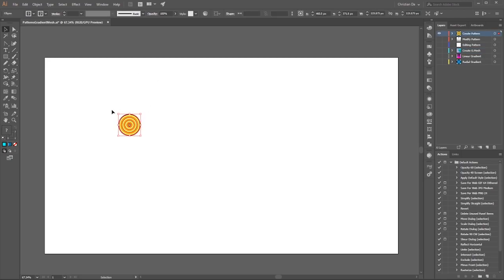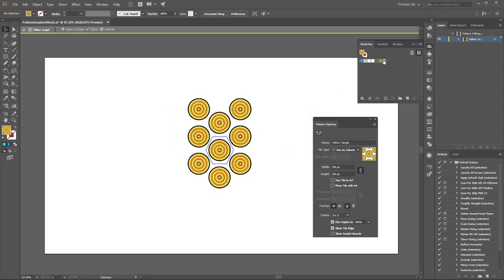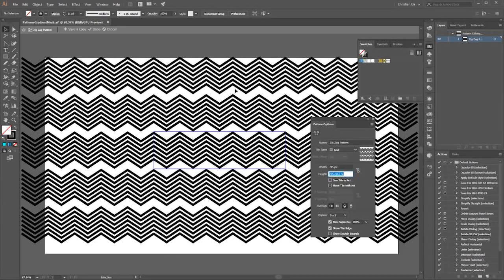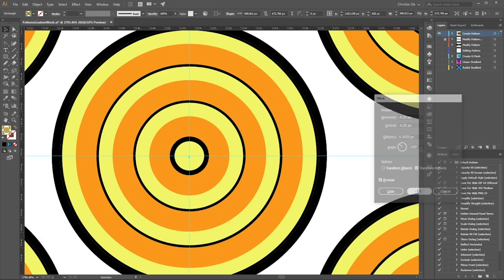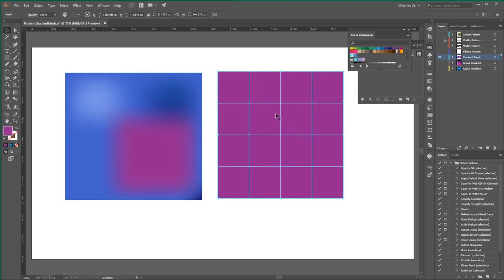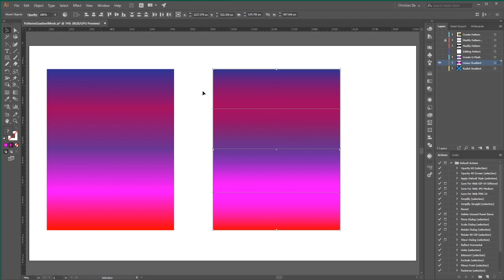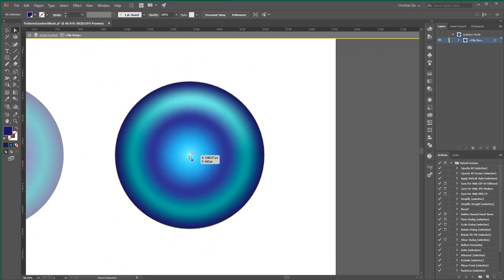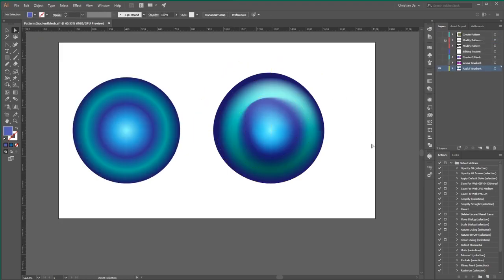Adobe Illustrator Patterns and Gradient Mesh - One on One Mastery Notes 03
The basics of patterns and gradient mesh within Adobe Illustrator. This video is a compilation of my notes for chapters 5 & 6 Deke McCellands course Adobe Illustrator One on One Mastery.

Hope you like the video and learn something. For my written notes check my website. For my art check my Instagram. Twitch for live streams. Thanks and take care.